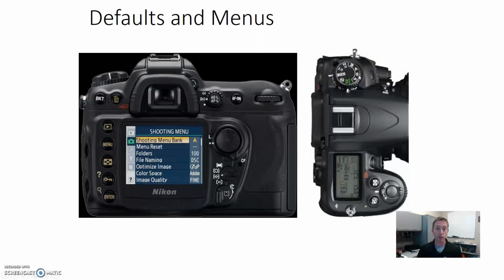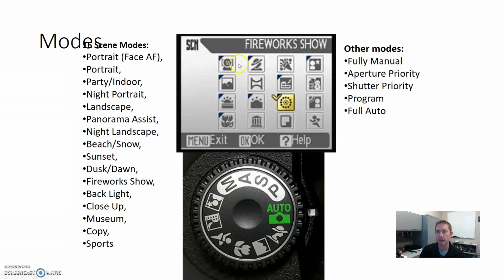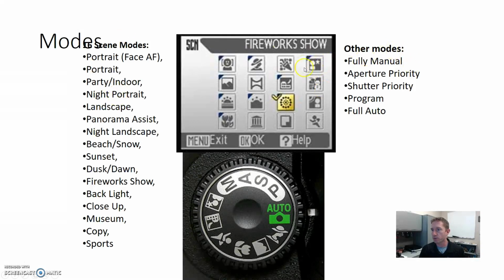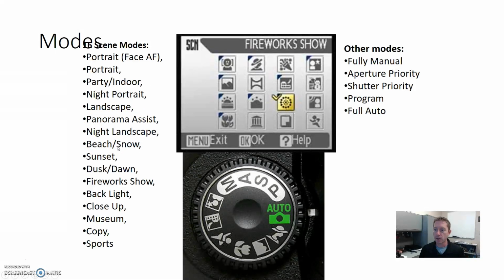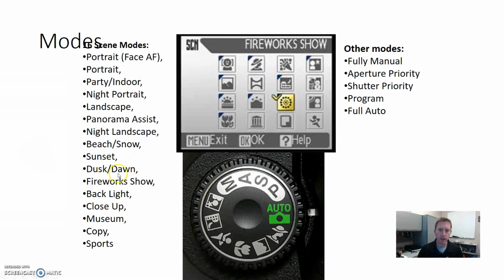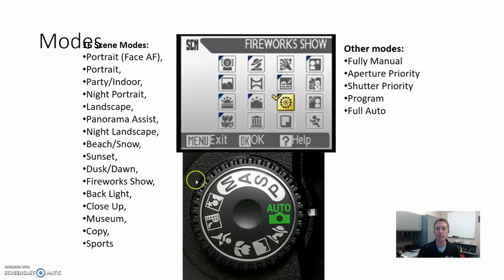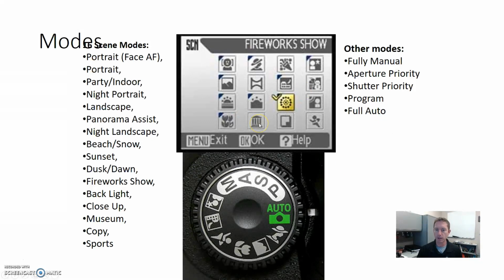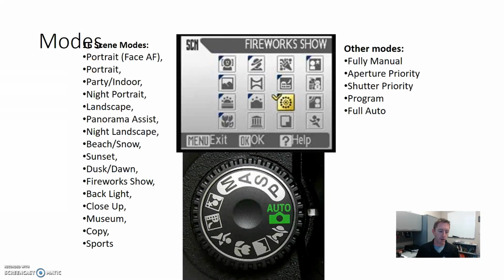Week3 P3 Photo